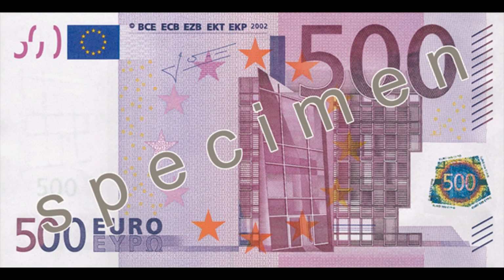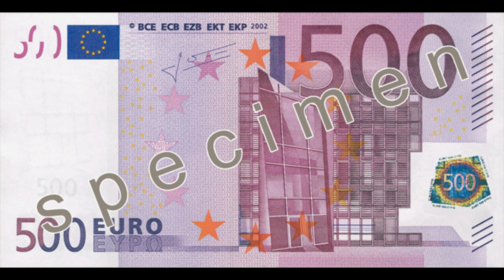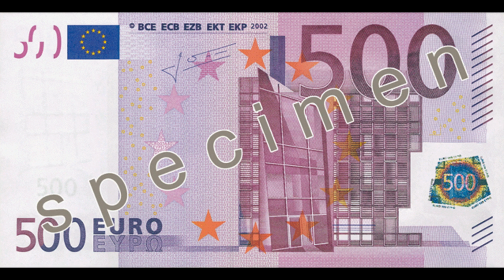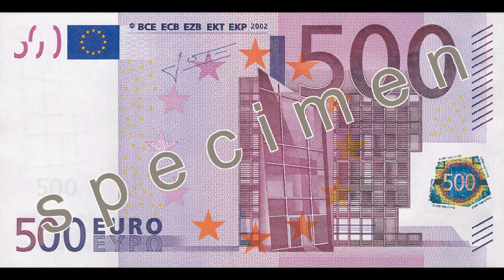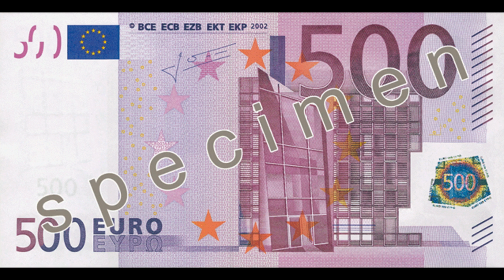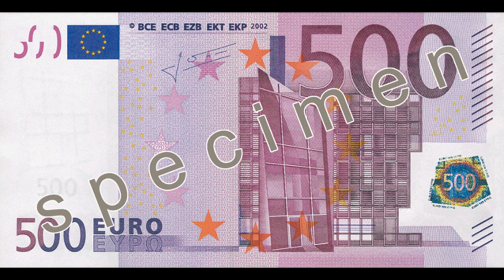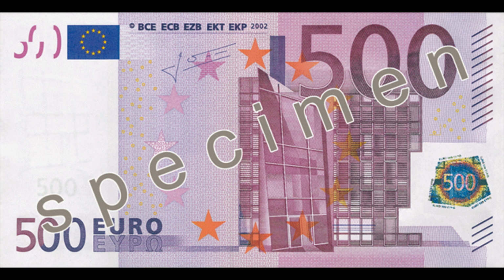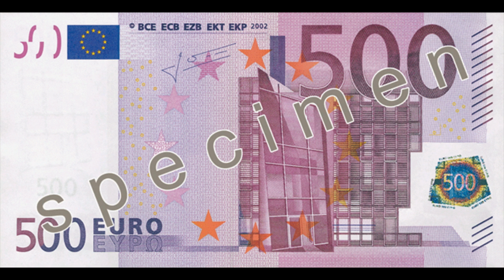The 500 Euro Note is being phased out due to concerns of widespread use for illegal purposes.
The €500 banknote is the highest denomination of the euro currency and was in circulation between 2002 and 2019.

However, it is no longer issued by central banks in the euro area but is still considered legal tender and can be used for payments.

The note is worth approximately 525 USD as of January 2023, and is used in 25 countries with a population of about 343 million.

Despite its high value, the €500 note is the least circulated denomination, accounting for only 1.

2% of all banknotes in circulation.

It is the largest note, measuring 160 × 82 mm, and features a purple color scheme.

The note depicts modern architectural bridges and arches/doorways and has several complex security features to prevent counterfeiting.

The €500 note is being phased out due to concerns of its use in illegal activities.

Production of new notes ceased in 2019, but existing notes will remain legal tender until further notice.